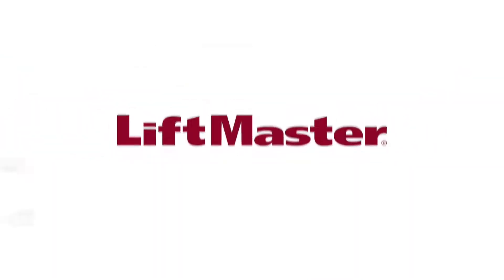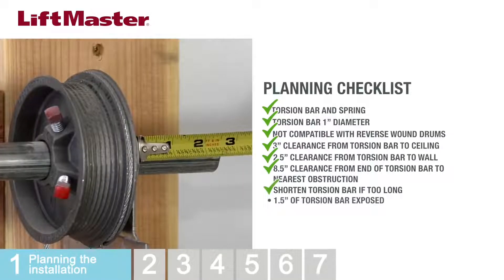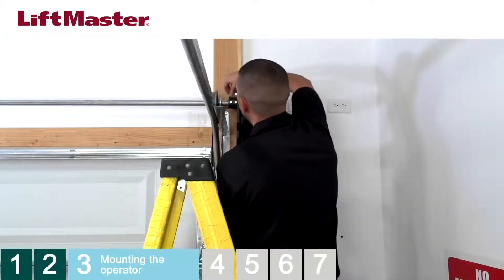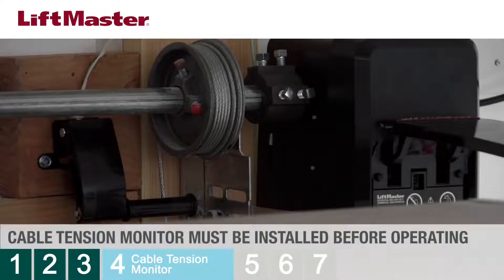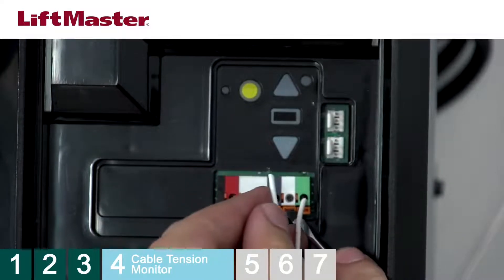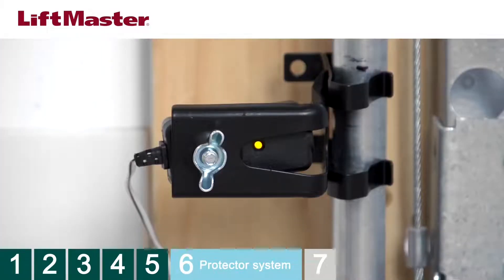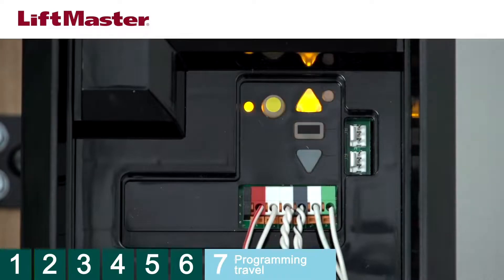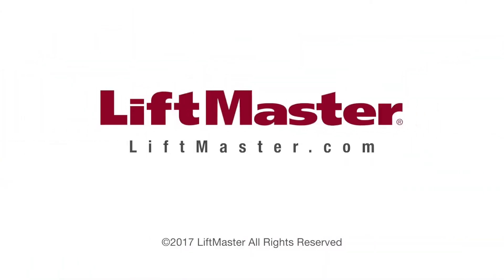LiftMaster Commercial Jackshaft Operator LJ8900W Installation Overview | All Security Equipment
The LiftMaster Commercial Jackshaft Operator Model LJ8900W is a powerful and reliable option for those looking to automate their garage door. This video provides an overview of the installation process, so that you can be sure you're getting the most out of your purchase.

LiftMaster Light-Duty Commercial Door Operator for Sectional Doors LJ8900W

The LiftMaster LJ8900W is ideal for applications using smaller, lighter commercial sectional doors with light-duty cycle requirements. Light-Duty cycles up to 10 cycles/hour; fewer than 25 cycles per day. This operator is ideal for dock doors, small warehouses, small businesses, and outbuildings.